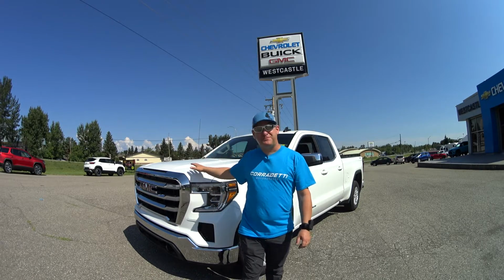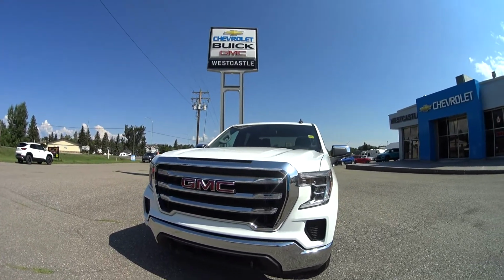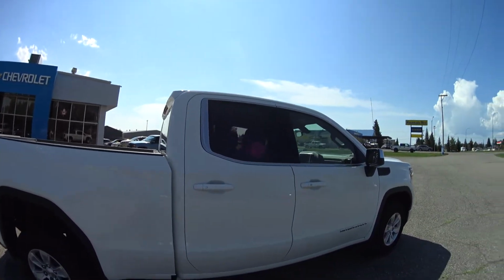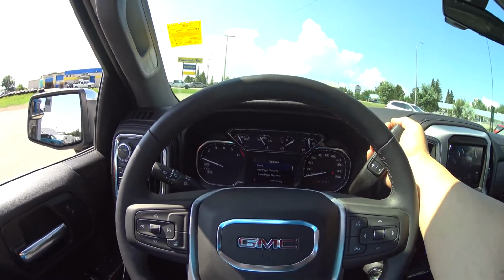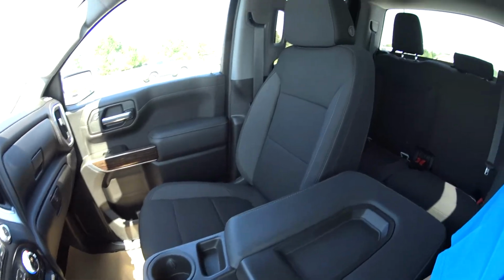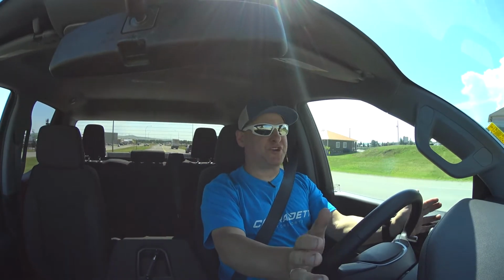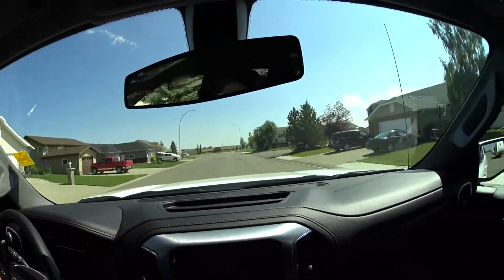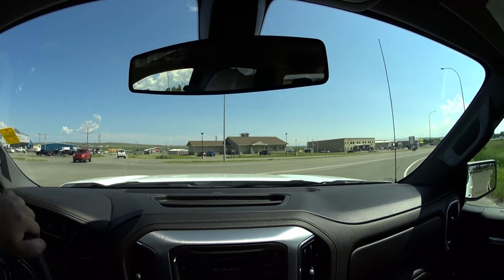2021 GMC Sierra SLE Test Drive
In this episode I take a look at my favorite 1/2 Ton Truck for 2021! Is a 2.7 Turbo right for you? Let's take a look!

Camera - Sony FDR 1000V with Live Remote
Sound - Zoom Mic